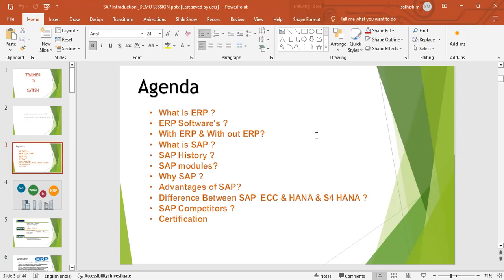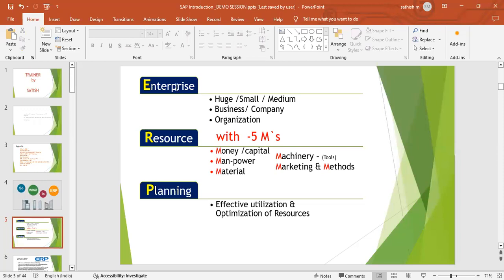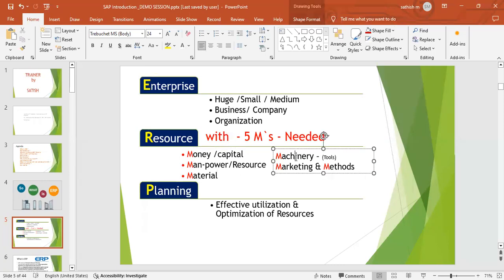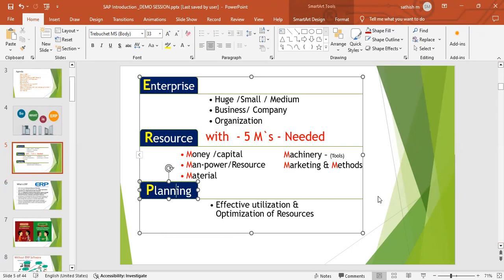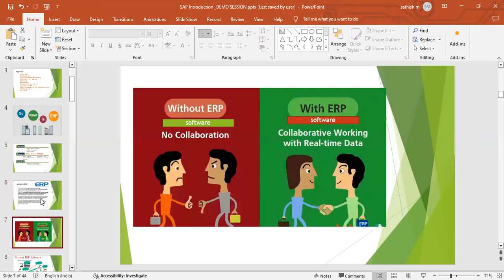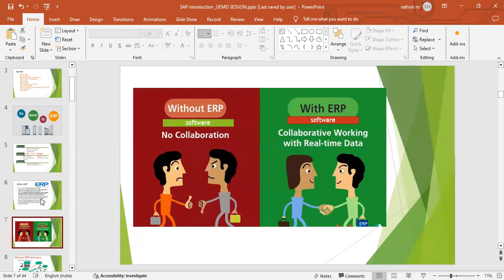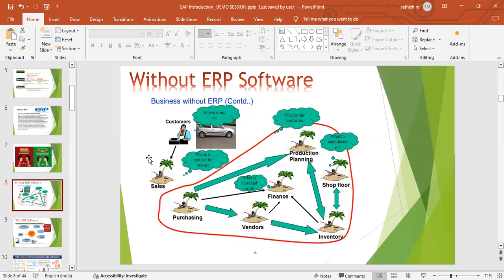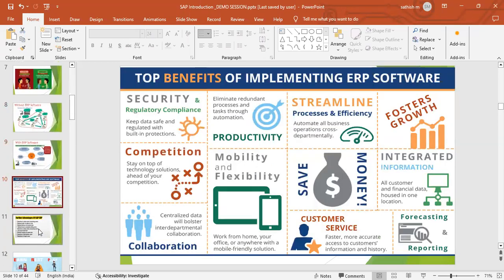ERP SAP Demo | Introduction of SAP ERP Training | Sunshine 8341827374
Hi Friends, I am Preparing this videos for the Candiates who are intersted in learning the ERP SAP MM FICO SD QM  TESTING TOOL SELENIUM JAVA PYTHON Trainings only.